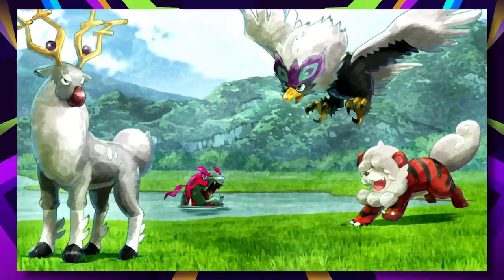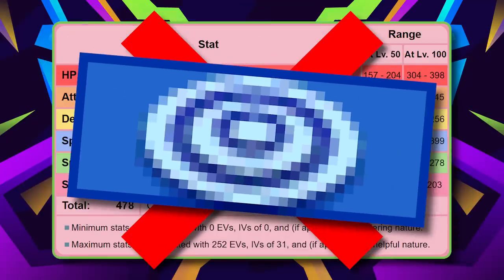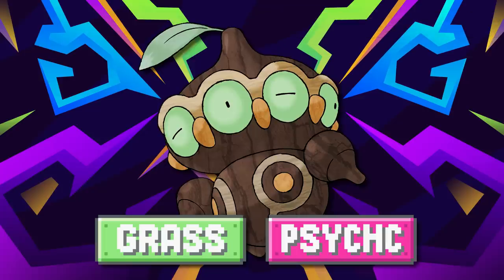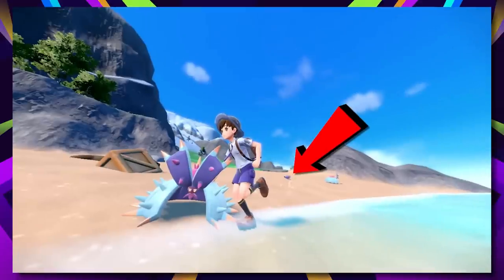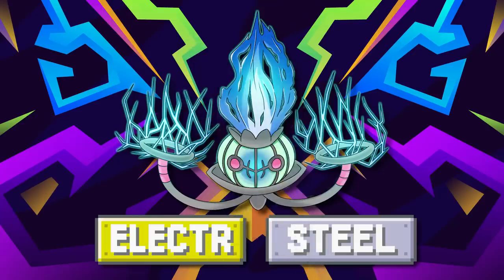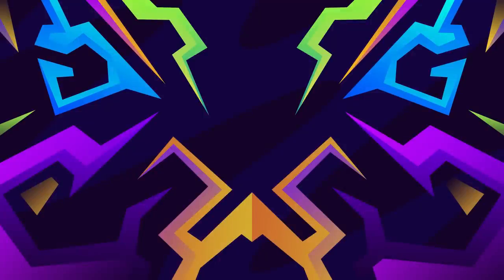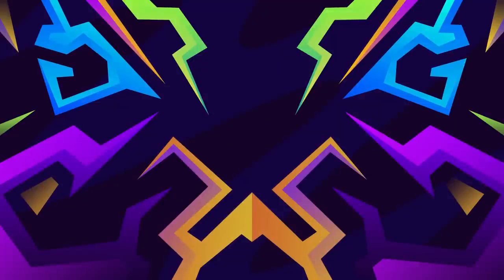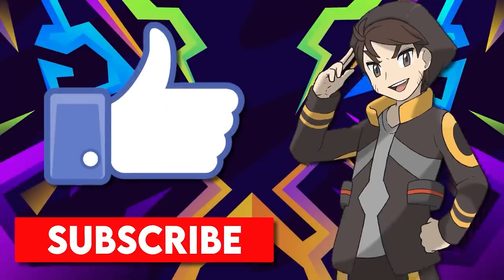Top 10 BEST Regional Variants for Pokemon Scarlet and Violet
Today, I'll be going over what I feel are the Top 10 BEST possible Regional Variants for Pokemon Scarlet and Violet.